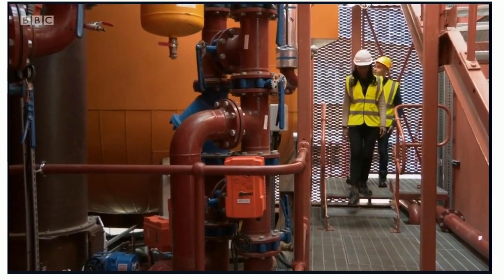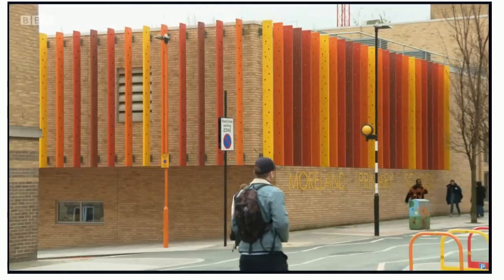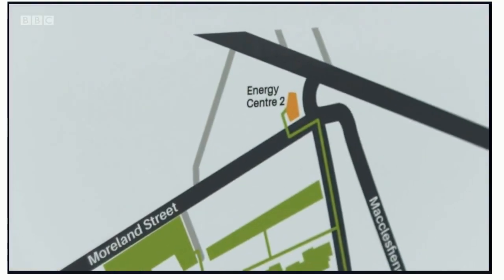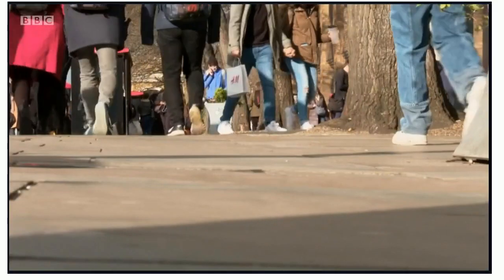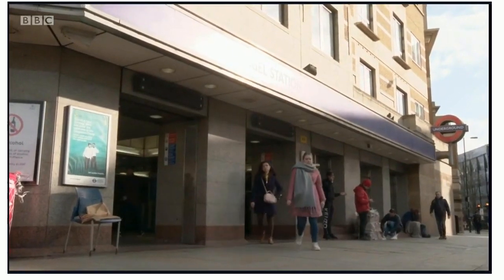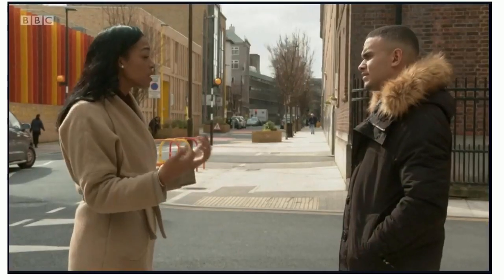The One Show - Bunhill 2 Energy Centre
Did you spot us last night on The One Show?

BBC's The One Show ran a piece on our world-first Bunhill 2 Energy Centre, which uses waste heat from the Tube network to provide heat and hot water to more than 1,350 homes, a school and two leisure centres in Islington.

Find out more about our involvement in this innovative project alongside our partners Islington Council and Transport for London

Wider collaboration partners: McGurk Achitects , Inner CircleConsulting, AECOM, Ramboll, Gleeds, GEA Group, Firstco, McMahon Associates, Inc, Saker International Ltd, Wolfsystems, S & P Coil Products Ltd, CES Electrical Ltd, Grundfos, TES Group, A.J Wells & Sons Limited, Hoval, BSS, Sondex Heat Exchanger, India PVT. Ltd, Logtor, Alpha Tanks Ltd, Kamstrup, Donnelly Cabins Ltd, ARC Control Systems Ltd, Hattersley, Commercial Hot Water Solutions, Trent Energy ( District Heating Contractor), NES Architectural Ltd, PLS Civil-Engineering Ltd